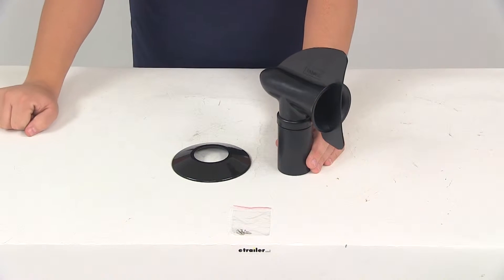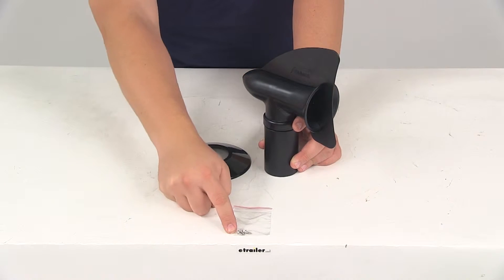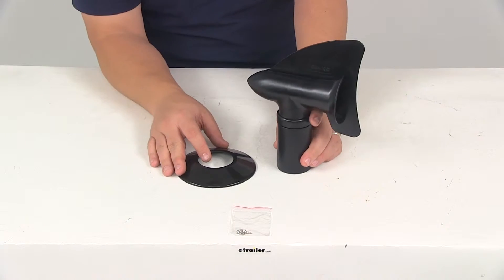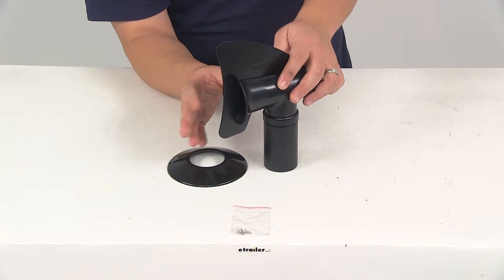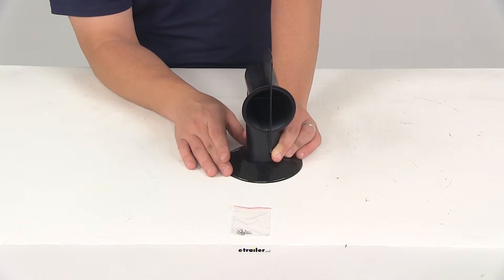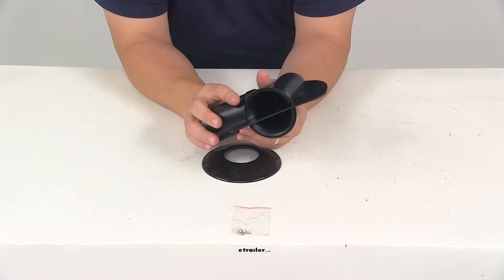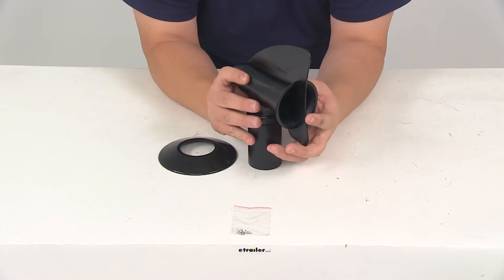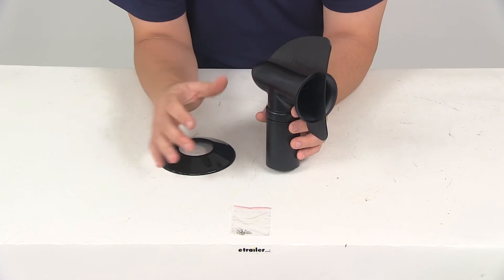etrailer | Feature Breakdown: Camco Cyclone RV Plumbing Vent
Click for more info and reviews of this Camco RV Vents and Fans:

Today, we're going to be taking a look at part number CAM40597. This is the Camco Cyclone RV Plumbing Vent. This plumbing vent is going to attach to any RV with an inch and a half outward diameter pipe. This piece is going to be the piece that attaches to the piping. It's going to come with three screws to help it be held in place, and it's going to come with the trim piece. So nice design. Now, what this does is this is going to use wind-power to pull undesirable odors out and away from the RV.

It doesn't take much, just a simple, gentle breeze is enough to remove the odors and to make sure this is facing the right direction, so this will rotate 360 degrees, that way it's going to easily follow the direction of the wind. It's got a nice, aerodynamic shape. That's going to allow for free movement either while parked or in motion. Again, it will attach to any RV with an inch and a half outward diameter pipe. Very easy installation. Again, it's going to come with the installation hardware.

This piece is going to be your trim piece. You will want to use some caulk. They recommend using 100% silicone caulk to ensure a nice water-tight and odor-tight connection. The instructions are going to be listed on the packaging. Very detailed and thorough.

They're going to walk you through step-by-step. Now, this piece is actually made from durable polystyrene plastic, so it's going to resist corrosion and UV rays. Again, this is designed for inch and a half outside diameter pipes. The way this works is the wind would come in at this direction. It would come over the opening, and then it would pull out the odors from the sewage tank. So you got this connected to your piping, your piping runs to the sewage tank, sometimes if you don't properly allow that odor to escape, that's what you can sometimes start to smell during travel, because that odor has nowhere else to escape.

So this is actually going to pull the odor out, and it's going to help with that odor control. So nice little design. Again, it's going to use wind-power to pull the odors out, so overall, it seems to be a really nice product. That's going to do it for today's look at part number CAM40597.